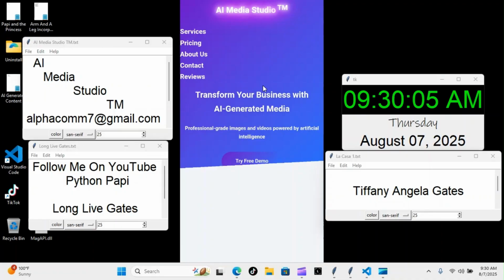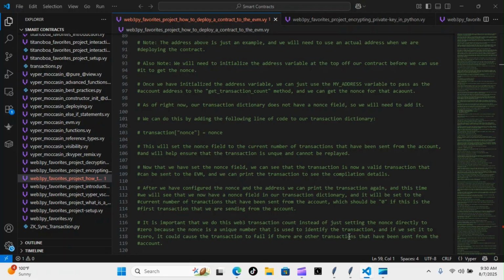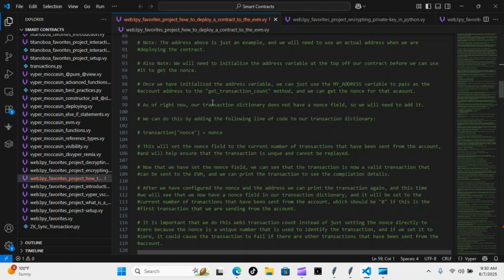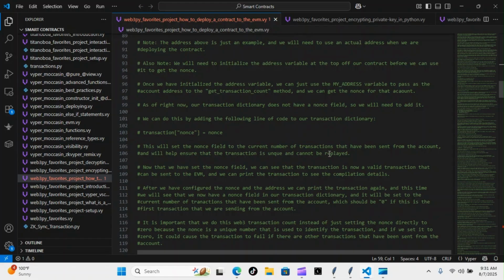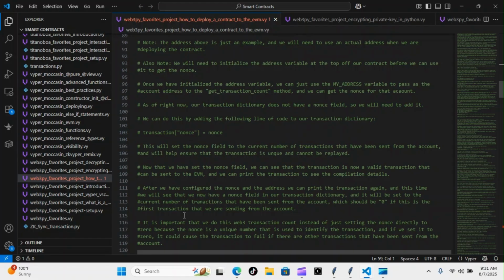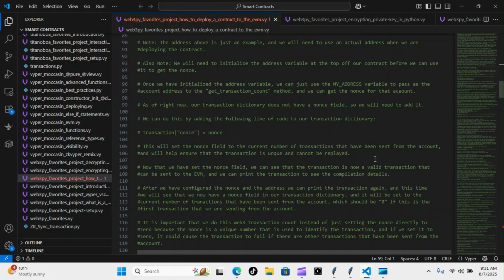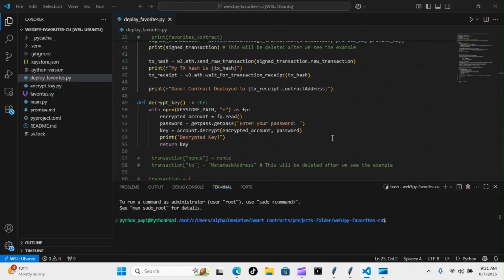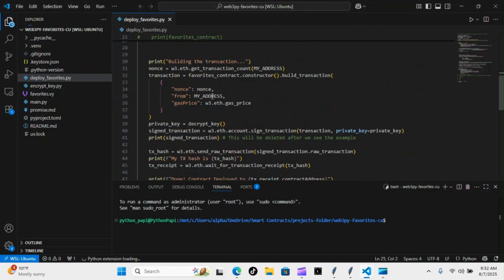Python Papi / Smart Contracts - Web3Py Favorites - Day 38